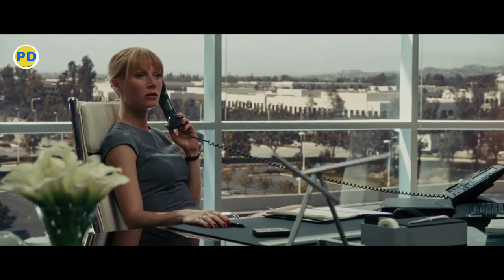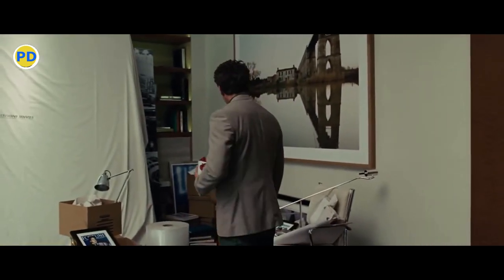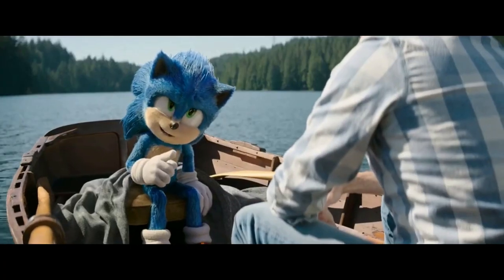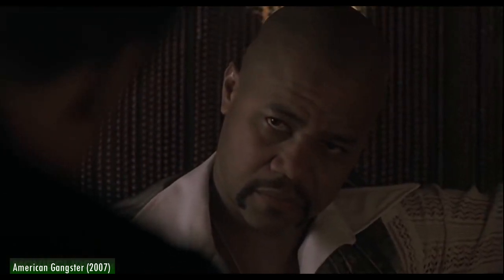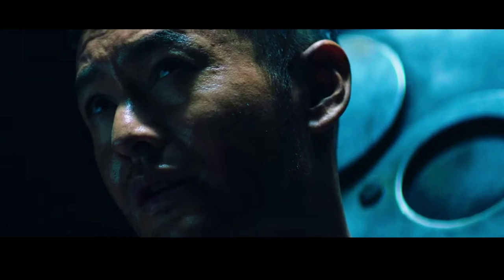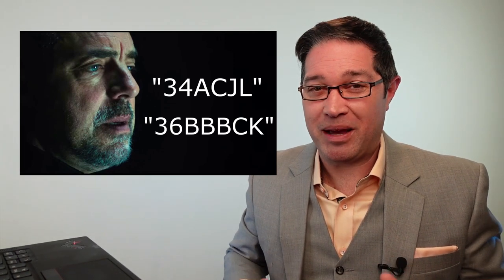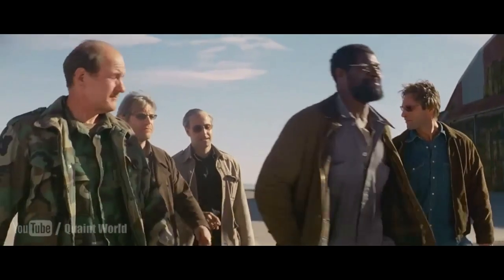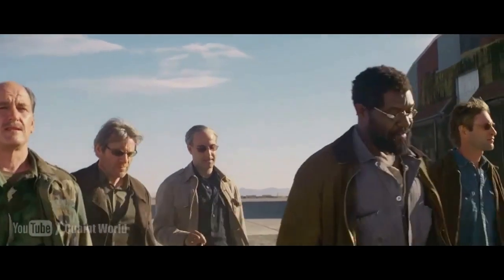Patents In Film and TV | How Real Is It? | Patent Attorney Reacts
Patent attorney Dylan Adams reviews patent and trademark scenes from television shows and movies and breaks down how accurate their depictions really are. Find out how realistic patents, trademarks and other intellectual property (IP) scenes are as portrayed in:

'Iron Man 2', (Pepper Potts / Gwyneth Paltrow and Robert Downey Jr. / Tony Stark talk about the Iron Man suit being stolen, "trademarked" /proprietary technology, patent attorneys and presidential orders.)

'Sonic The Hedgehog 2', (Sonic talks about "Blue Justice" being "Trademark Pending")

'American Gangster', (Frank / Denzel Washington confronts drug dealer Cuba Gooding Jr. for using the term "Blue Magic" without Franks permission on low quality heroin)

'Escape Plan 2: Hades', (A couple of guys are held and tortured in a black site prison to try to get them to divulge secrets about their patents and the patents were supposedly filed to "bury" the technology.)

'The Core', (Issues with co-inventors of patents having a disagreement)

'Jack Ryan' (Discussing patented flash lidar technology)

'The Peripheral' (Talking about new technology not having any patent numbers on it and not being patented)

Gear Used to Make This Video:
Sony ZV1 Camera
GVM Lantern COB Light
Neewer LED Panel Lights
StudioFX Rim/Back Light
Neewer Green Screen
PowerDeWise Microphone

00:00 - Intro
00:10 - Iron Man 2
04:25 - Sonic The Hedgehog 2
06:33 - American Gangster
09:58 - Escape Plan 2: Hades
15:47 - The Core
17:49 - Jack Ryan
19:16 - The Peripheral